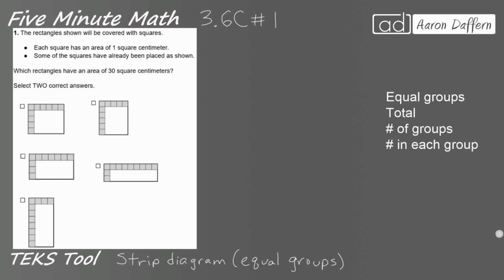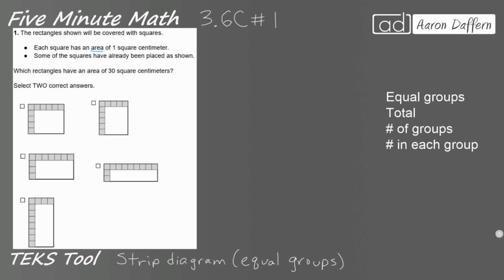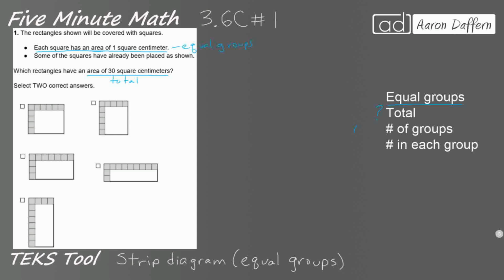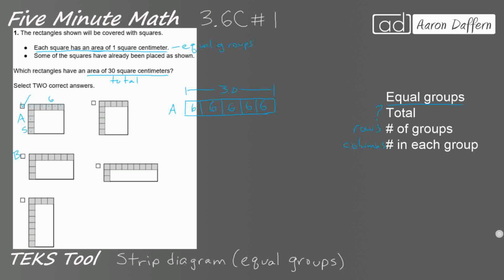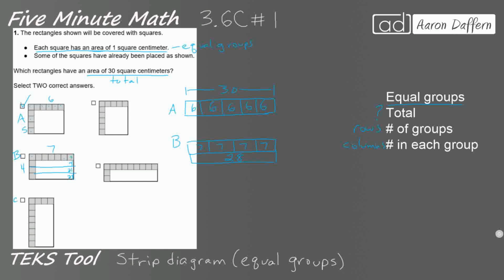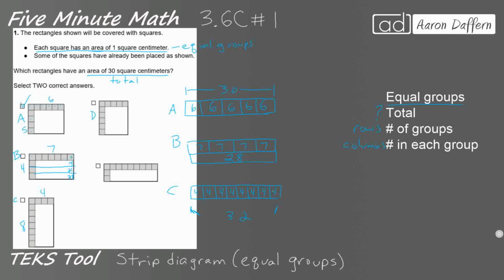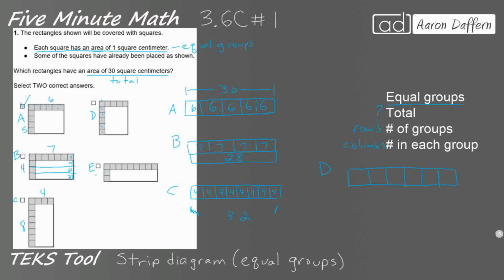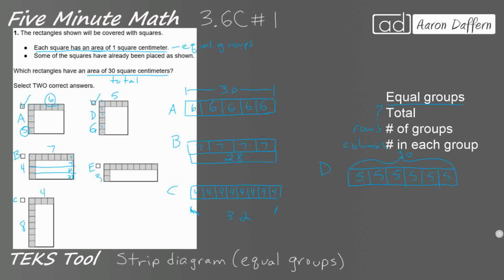TEKS Tools Strip Diagram: Equal Groups (3.6C #1)